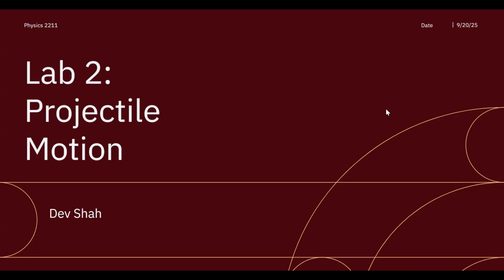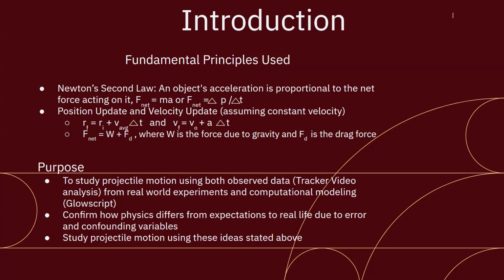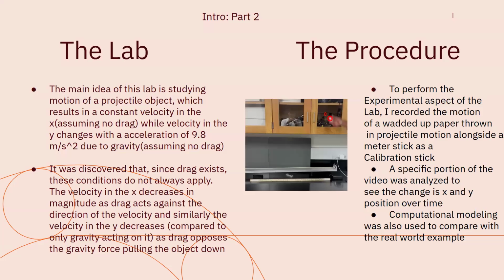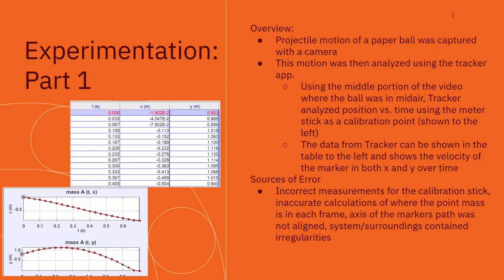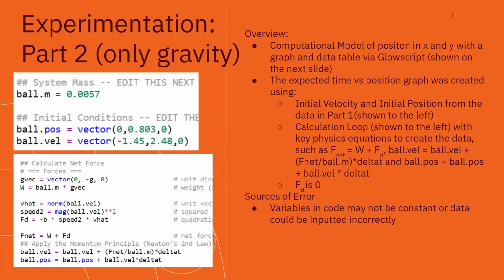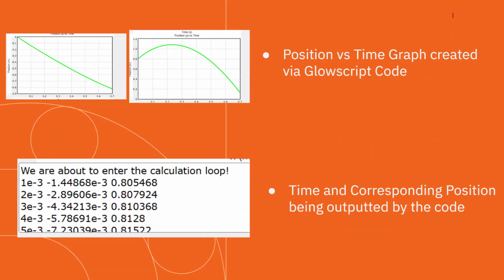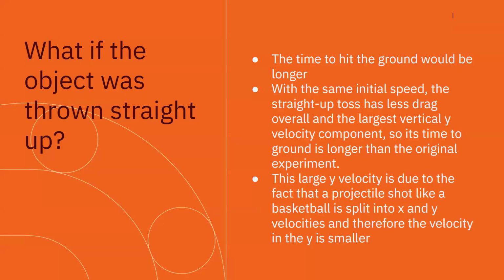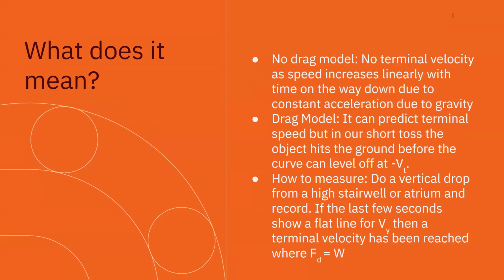Lab 2: Projectile Motion